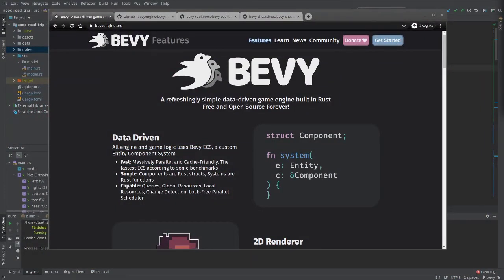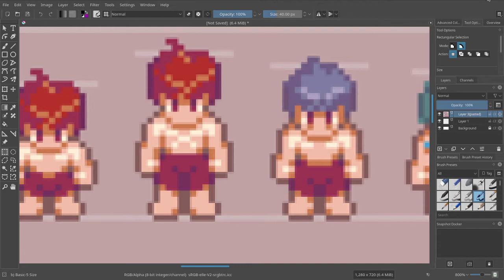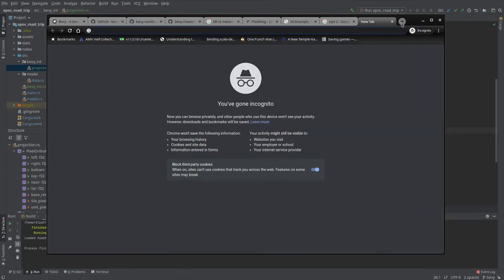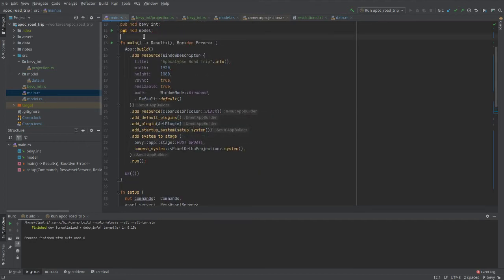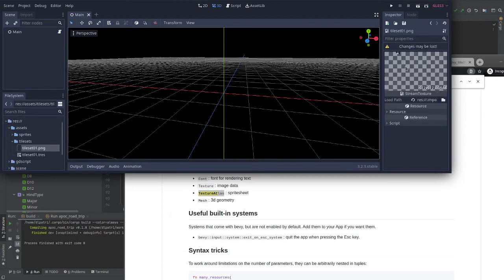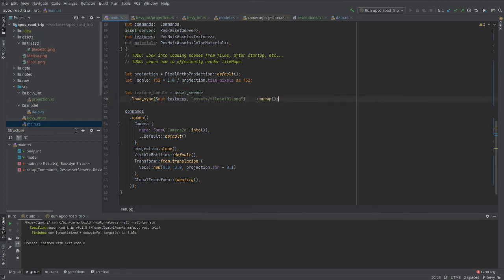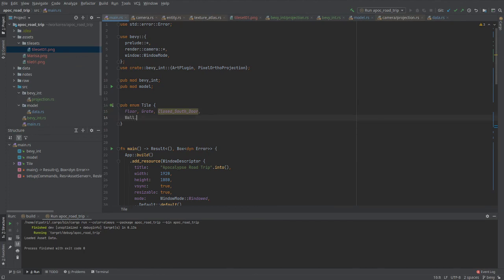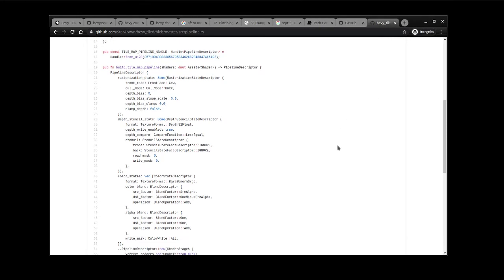Project Tidying and Tiles Displayed - Inigmas organizes the custom Bevy code, displays tiles.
We're embarking on a Game Development journey with Rust and (maybe) Godot. These aren't tutorials, per se, but rather the journey of an "enterprise" developer trying to make a game with unfamiliar programming languages and tools.

In "Project Tidying and Tiles Displayed", Inigmas organizes what he's calling "Bevy integration code" into their own modules. After that he pulls in a very limited tileset and writes up some code to display it. Meanwhile Inigmas discusses with viewers the importance of not spending too much time on throw away code and the importance of code experiments.